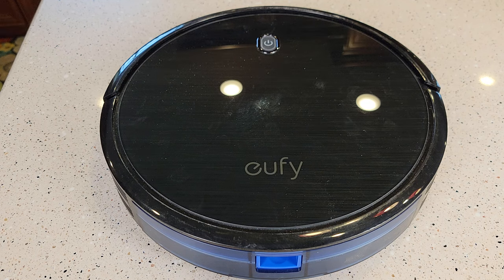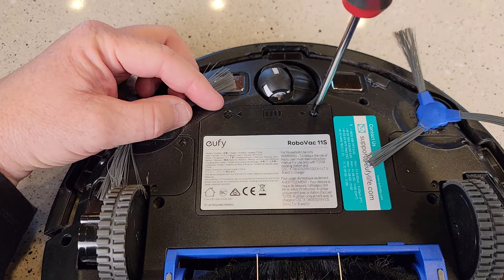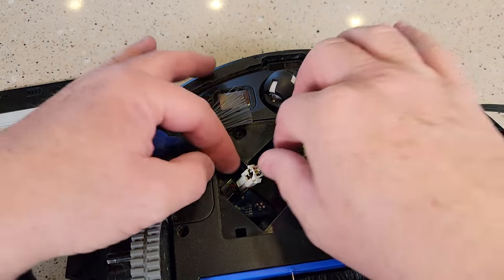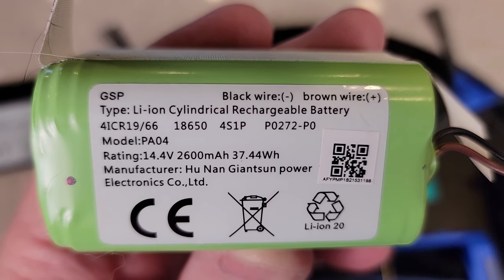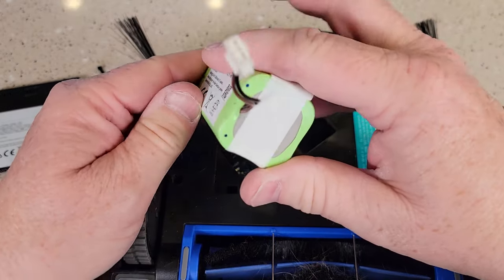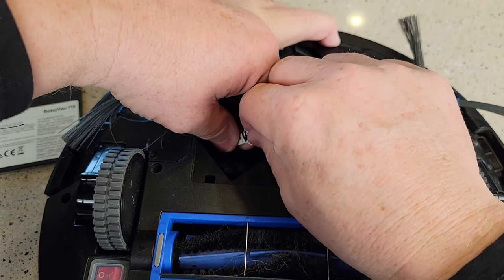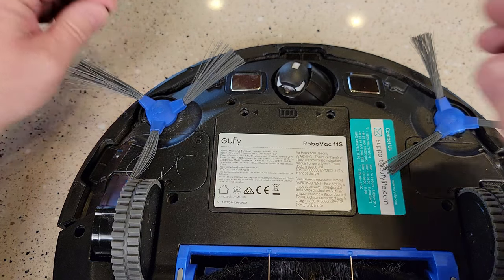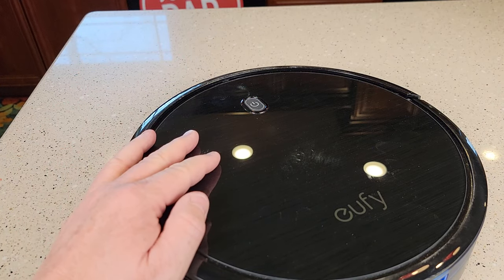How To Replace / Fix Battery Eufy RoboVac 11S Robot Vacuum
How to turn off and fix if your eufy is not charging or cleaning very good. replace the battery. eufy RoboVac Replacement Battery Pack, Compatible with G40, G40 Hybrid, G40+, G40Hybrid+, RoboVac 11, 11S, 11S Plus, 11S MAX, 12, 15C MAX, 15C, 30, 30C, 30C MAX, G10 Hybrid, G20, G35, G35+ Accessory
eufy by Anker, BoostIQ RoboVac 11S (Slim), Robot Vacuum Cleaner, Super-Thin, 1300Pa Strong Suction, Quiet, Self-Charging Robotic Vacuum Cleaner, Cleans Hard Floors to Medium-Pile Carpets